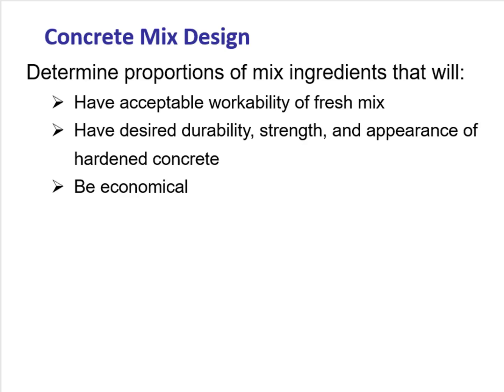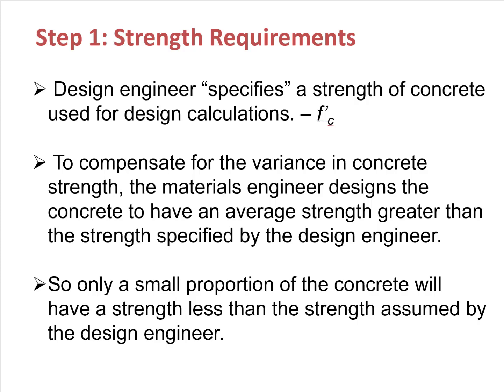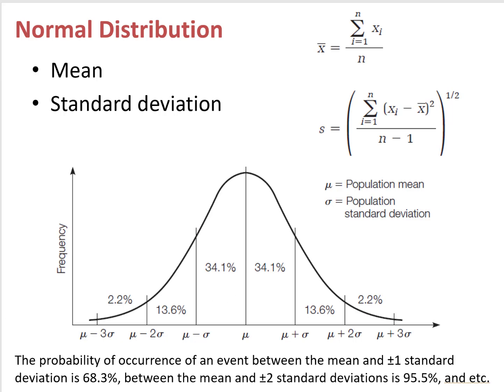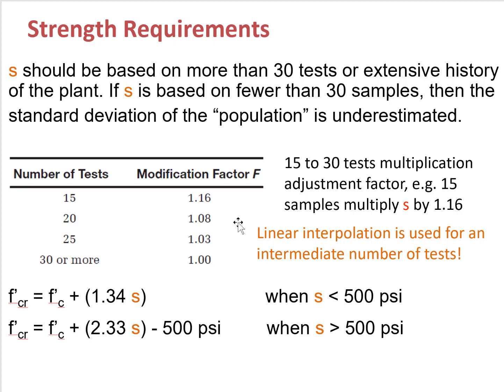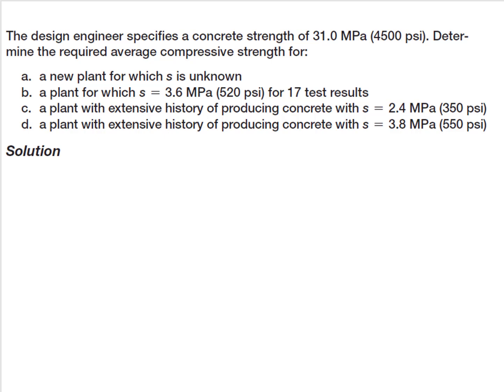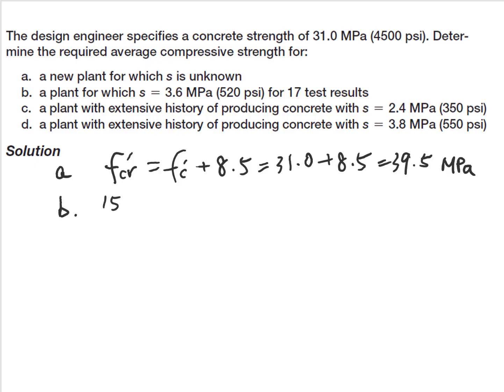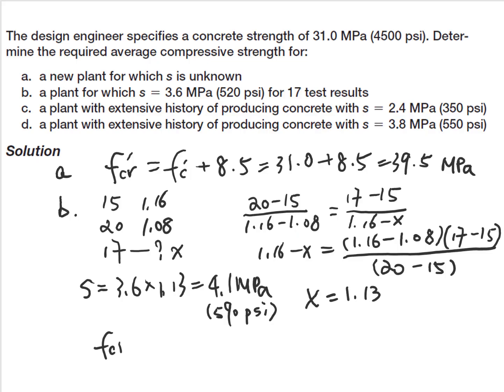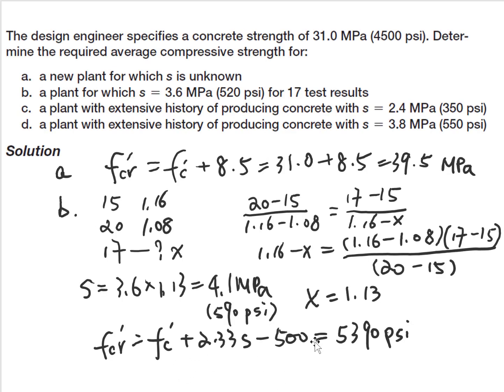Concrete Mix Design (1)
Concrete Mix Design; Strength Requirements